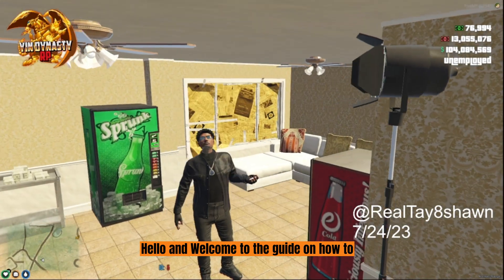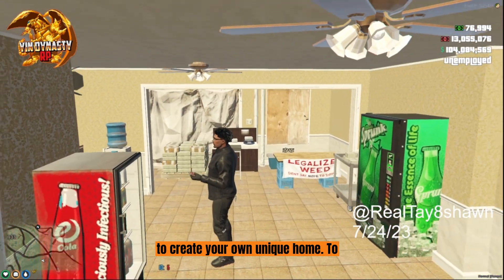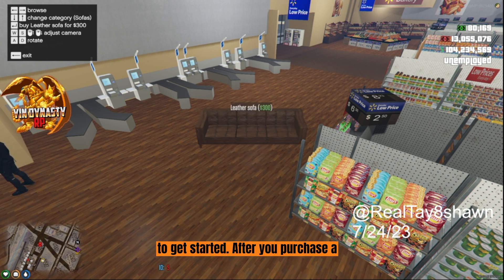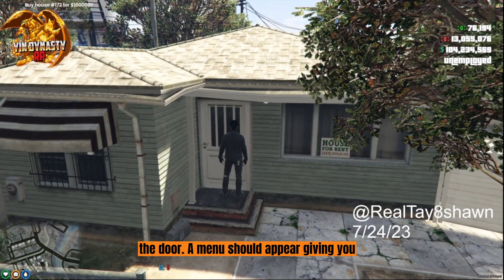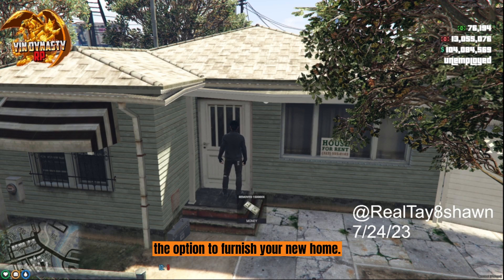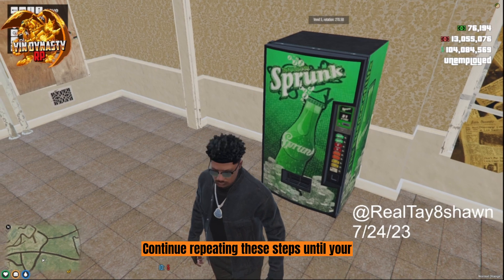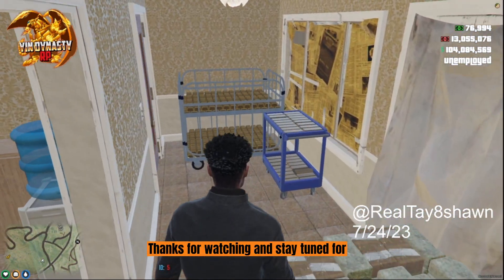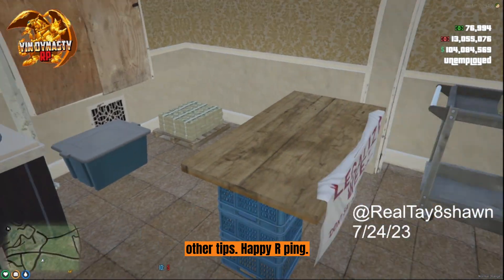GTARP_How to Furnish Your New Home (Yin Dynasty ☯️ RP) ​@RealTay8shawn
Step on Furnishing Your New Home in Server.